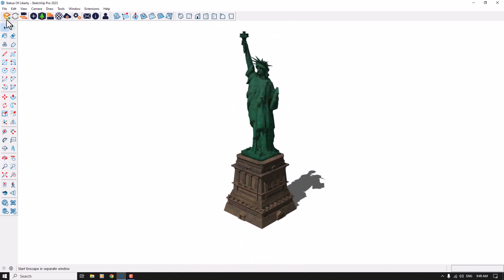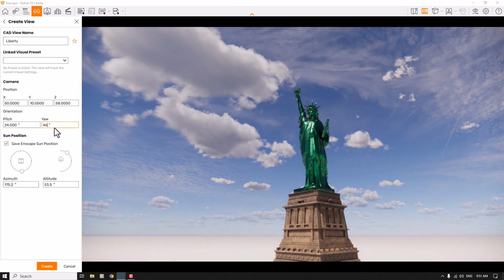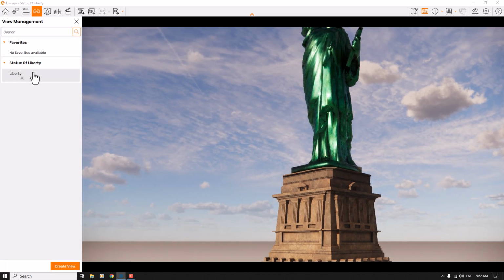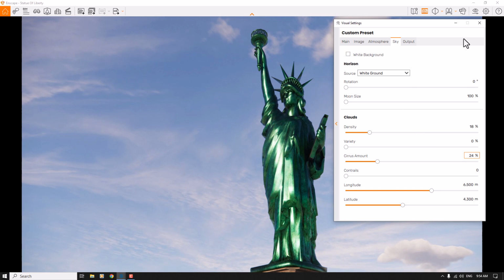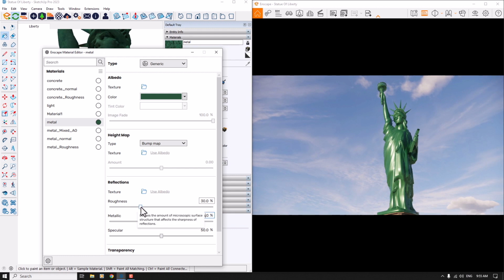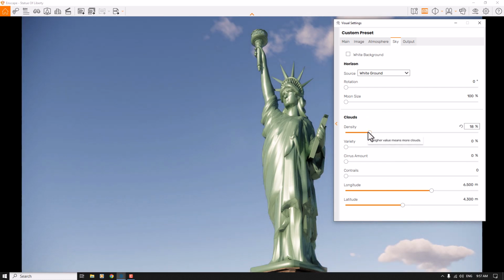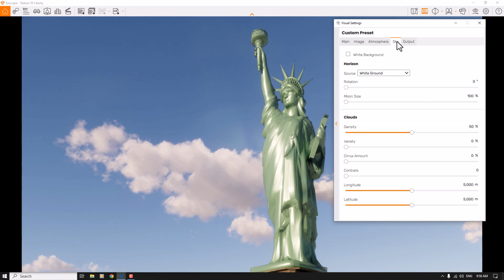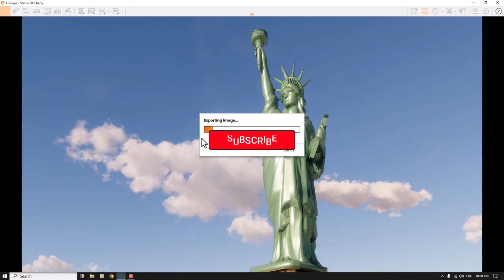Enscape 3.5 Tutorial: Unlocking Real-Time Rendering Magic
Enscape 3.5 is a cutting-edge rendering software that revolutionizes architectural visualization. With its real-time rendering engine, designers can instantly see the impact of their changes, making the design process more efficient and iterative. The seamless integration with popular design software like Revit and SketchUp allows for easy exporting of 3D models into immersive virtual reality environments. Enscape 3.5's intuitive interface and extensive library of assets make it accessible to both beginners and professionals, while its realistic lighting simulations and customizable settings ensure high-quality visualizations. Bridging the gap between imagination and reality, Enscape 3.5 empowers designers to create breathtaking visualizations that captivate clients and stakeholders.
Timecodes
0:00 Intro
0:56 Safe Frame Rendering
1:11 Enscape Camera Setting
2:10 Enscape Sun
3:00 Enscape Field Of View
3:44 Enscape Sky And Clouds Setting
4:46 Enscpae Material Editor
6:44 Enscape Outline
7:44 Saturation In Renders
8:00 Enscape Rendering Tips And Tricks
9:12 Depth Of Field In Renders
10:00 Render And Output
10:36 Enscape 3.5 Tutorial